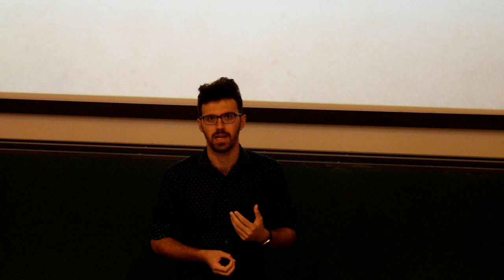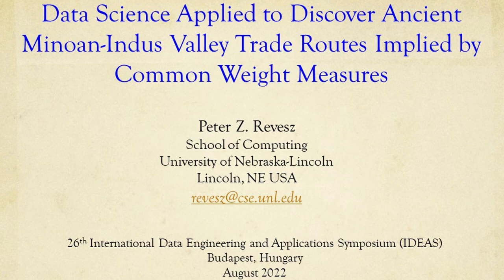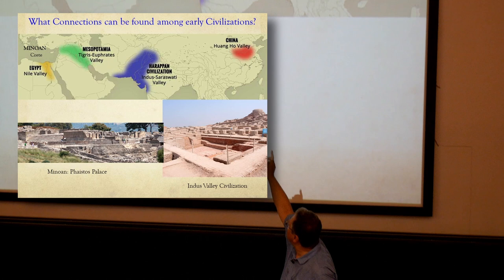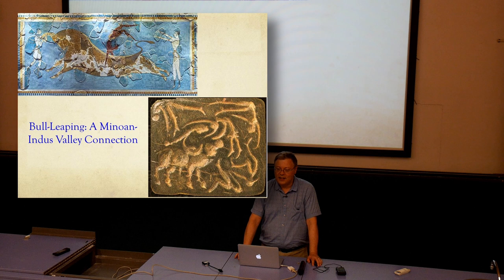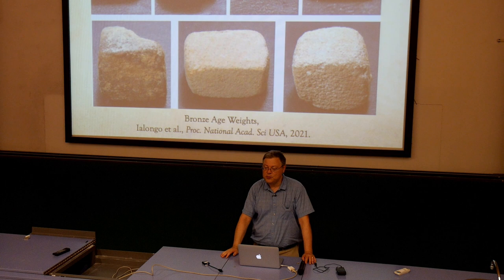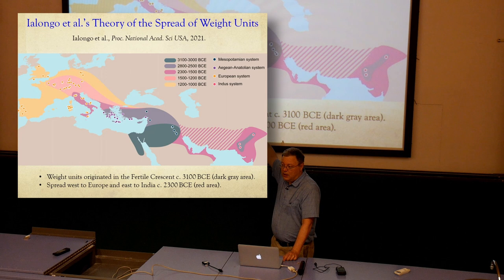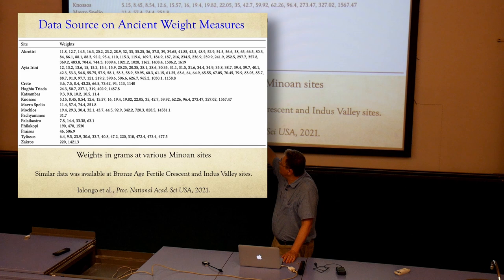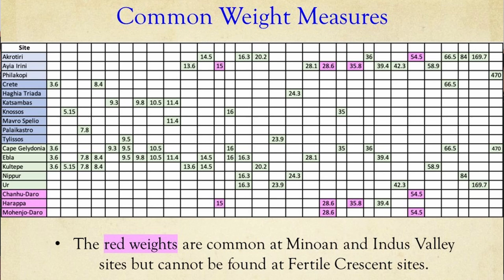Minoan-Indus Valley trade relations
Presentation by: Peter Z. Revesz
    26th International Database Engineered Applications Symposium (IDEAS)
                                         Budapest, Hungary, August 2022
                                     Introduction by: Michalis Georgoulakis

P. Z. Revesz, Data science applied to discover ancient Minoan-Indus Valley trade routes implied by common weight measures, Proc. 26th IDEAS, ACM Press, 150-155, 2022.